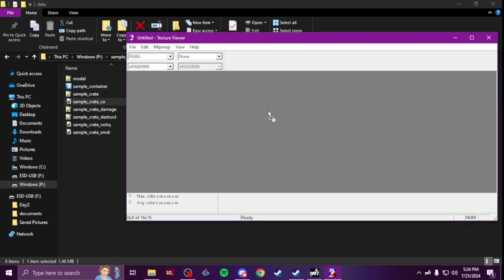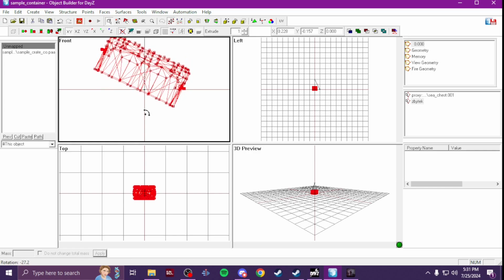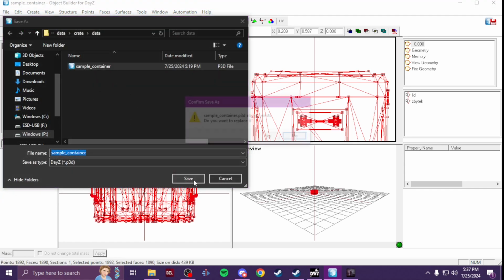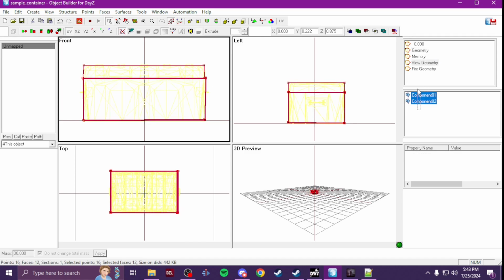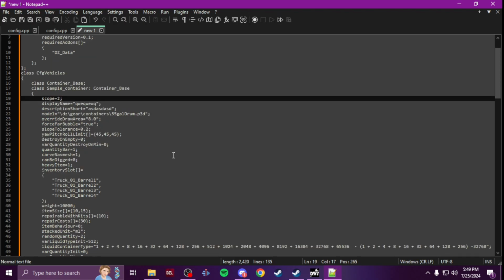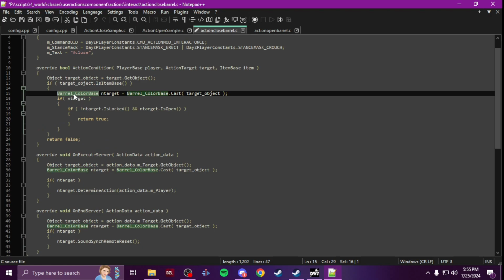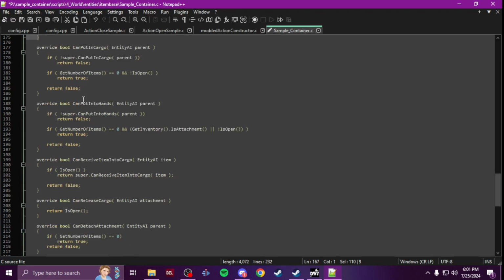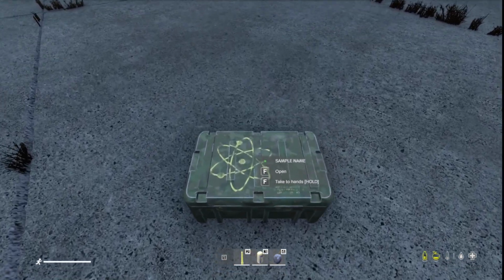DayZ Modding Tutorial, How to make an openable container.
👽 In this video I show how to make a custom openable container, link to the original file is below as well as the discord link...thanks for watching and make sure to like, comment and sub for more. 👍👽

👽 Note I am not including or showing any CodeLock scripts to add to the container as I do not have permissions from the makers of CodeLock to show or add and I do not use things without proper permissions, nor should you. 👽

👽 Time Stamps👽

Intro 00:00
File structure 0:36
textures and rvmats 1:27
configuring model and model.cfg 5:03
config.cpp 23:31
scripting 29:29
cfgmods config 38:49
test in game 40:40
fixing a little oopsie 41:01
2nd test 42:30
Outro 43:26

👽 Link to my Crossbow tutorial for res lod reference👽

👽 Special thanks to the modeler 👽

👽 Intro and outro Music is an Original song by myself called "Ravens Curse" 👽